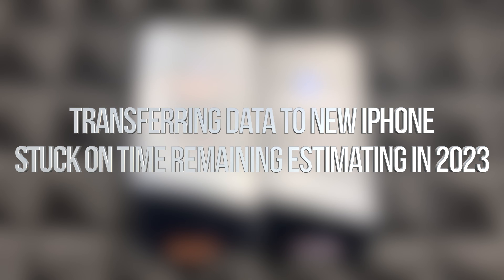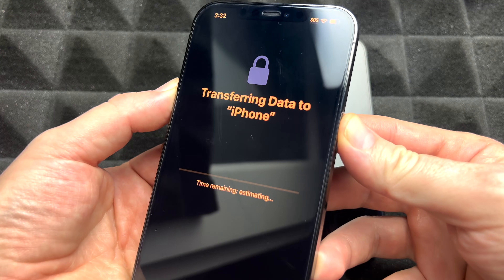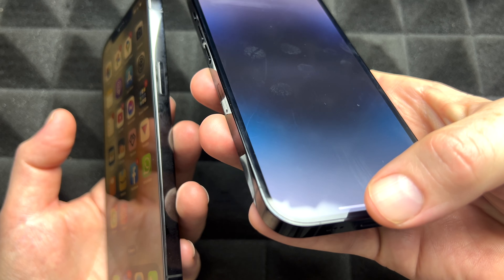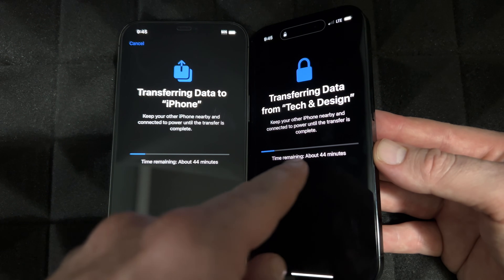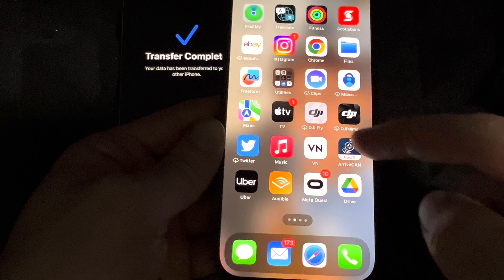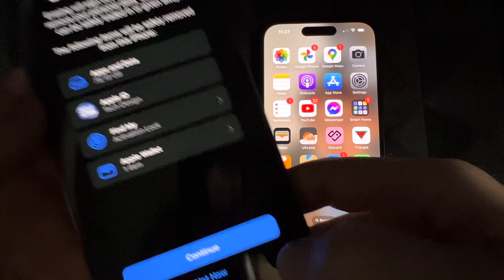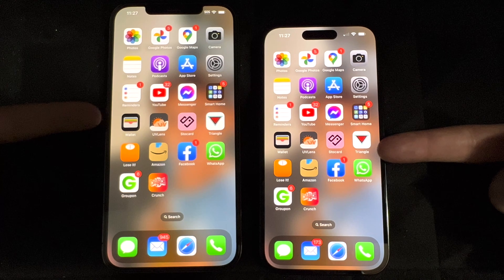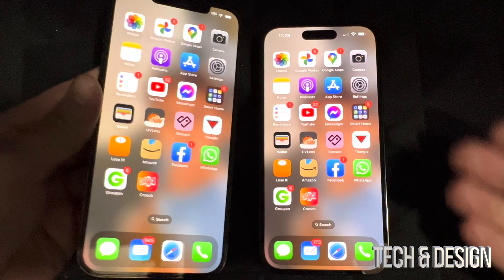Transferring Data to New iPhone Stuck on Time Remaining Estimating in 2023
Fix